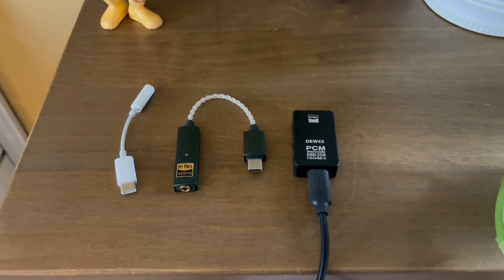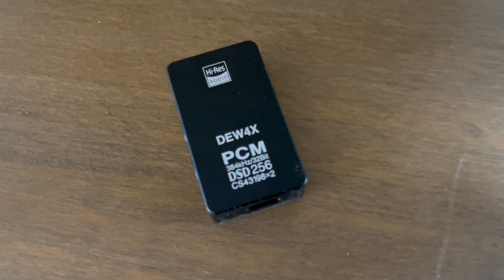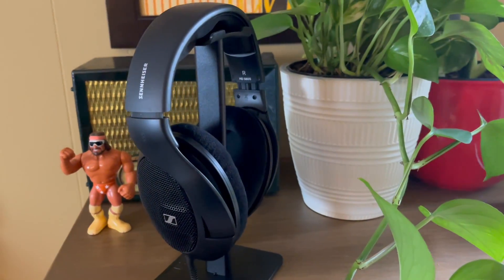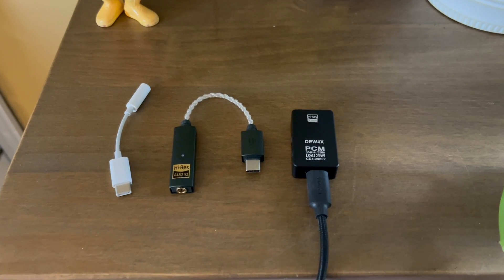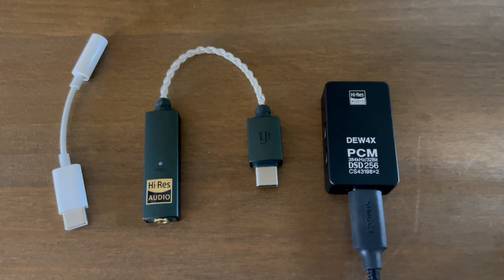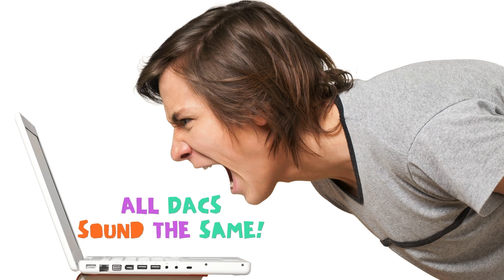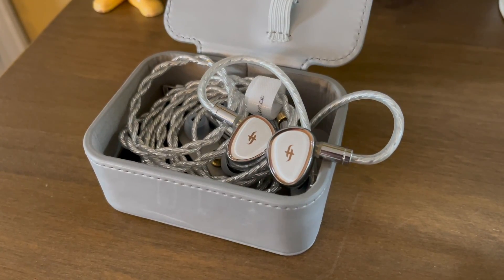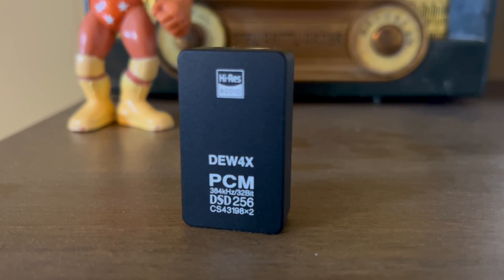Is it really worth upgrading your cheap Apple dongle DAC?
2 reasons you might want to consider upgrading your dongle DAC (and whoa mama it might have nothing to do with sound!)

simgot dew4x
simgot dew4x review
simgot dac review
simgot dongle review
dongle dac review
dongle review
apple dongle review